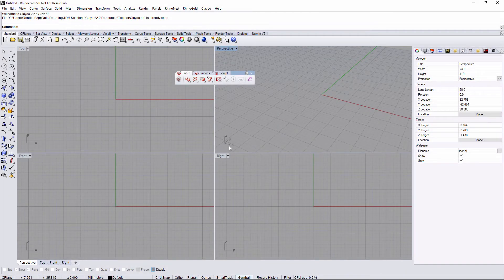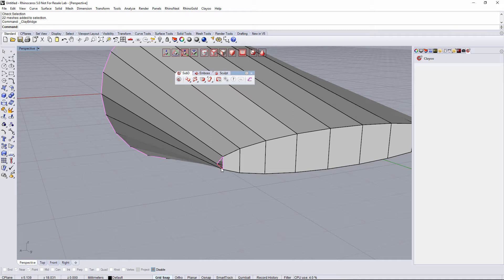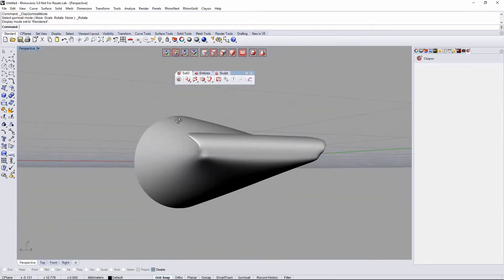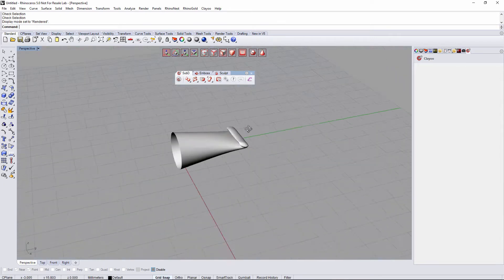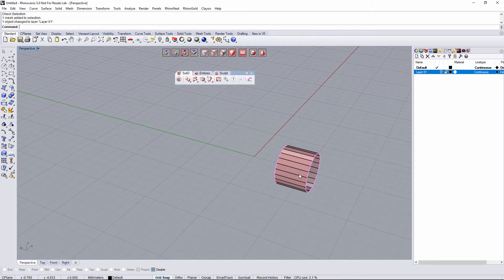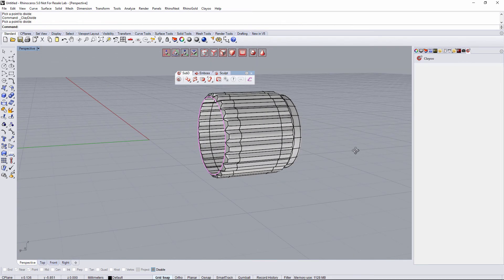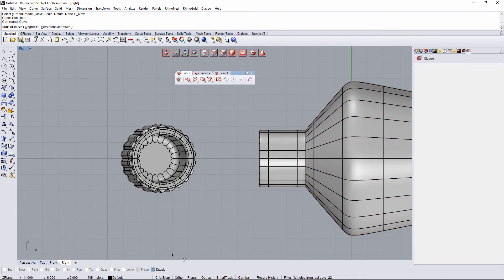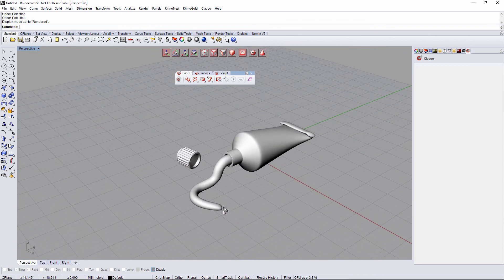Clayoo 2.5 - Toothpaste Tutorial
Learn how to model a toothpaste scene from the very first step to the last one.

Bring your ideas to life with Clayoo 2.5.

Are you new to Clayoo? Request a personalized 1-to-1 online demo at no cost